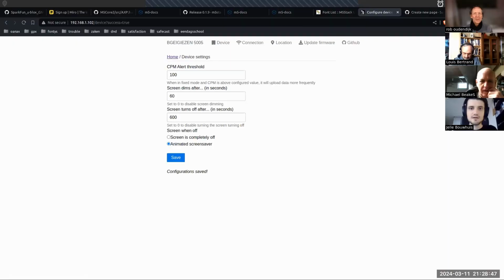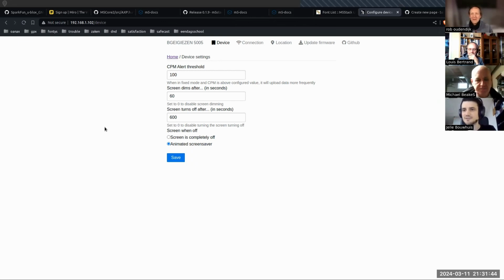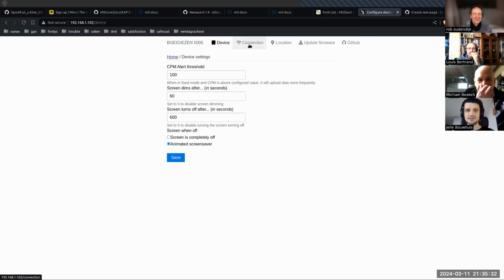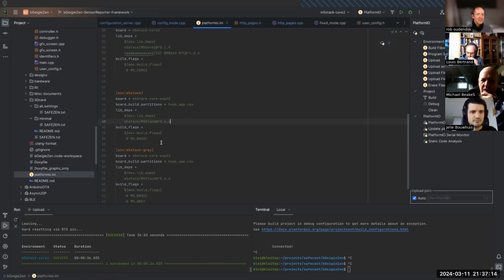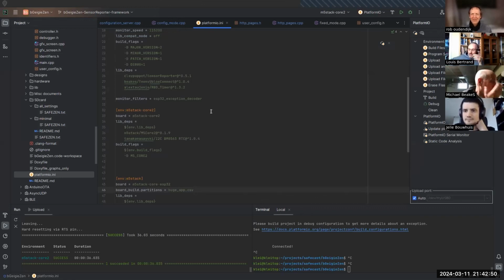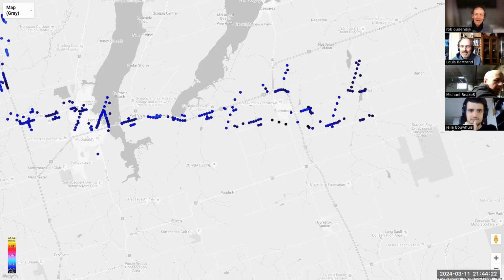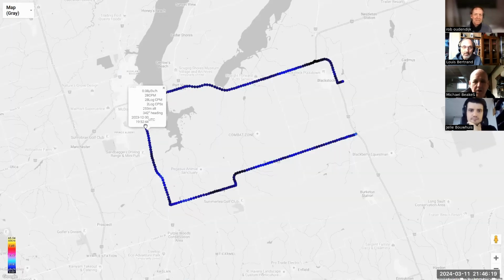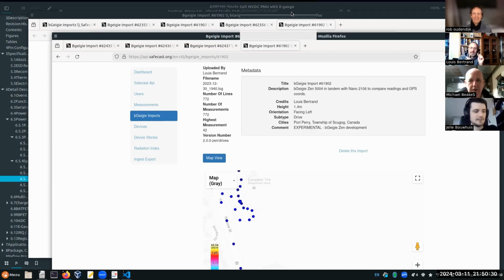2024 03 11 JST 21 15 bGeigieZen Meeting